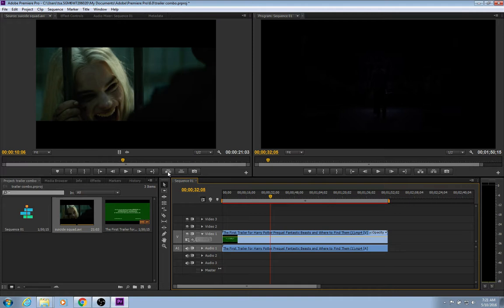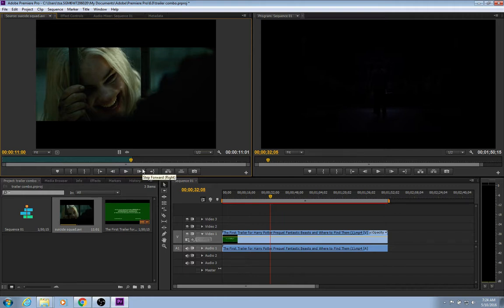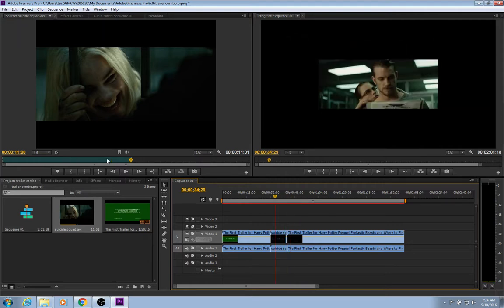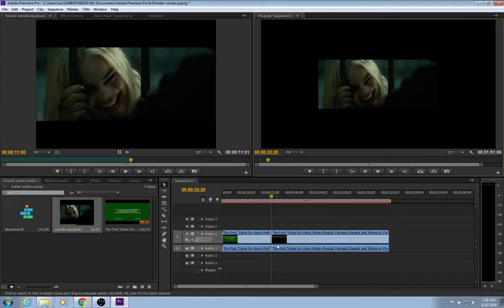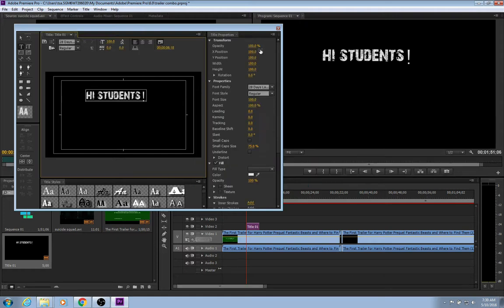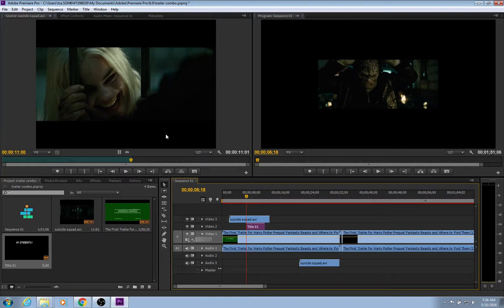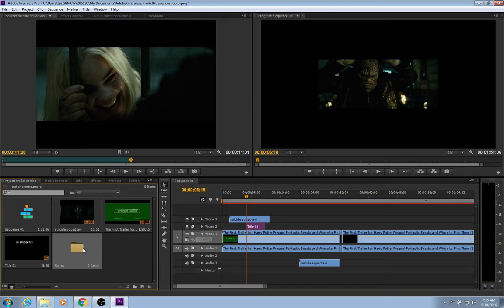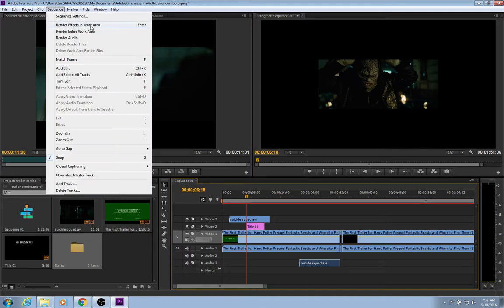premiere pro tutorial 2 by Mr Routhier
help my students prepare for the premiere pro cs6 certification test